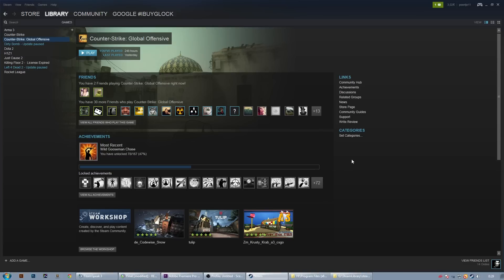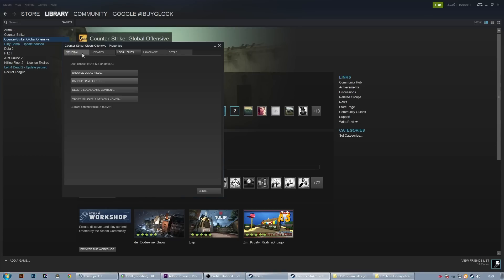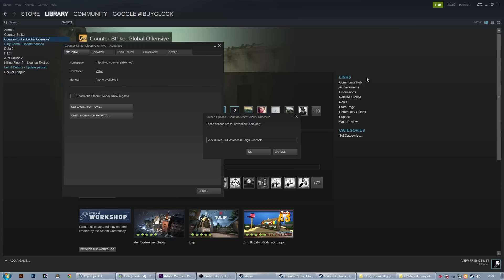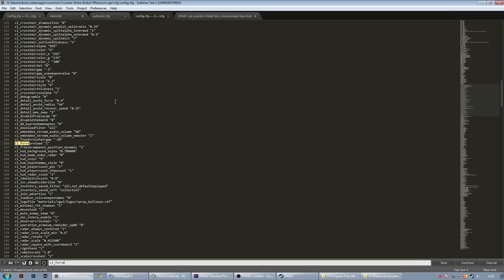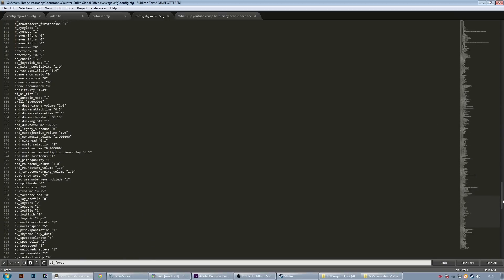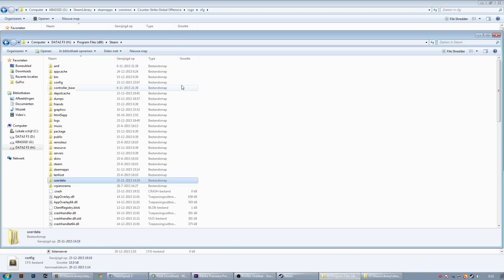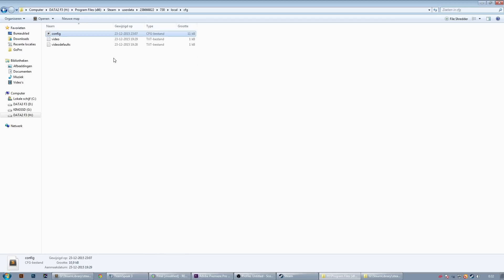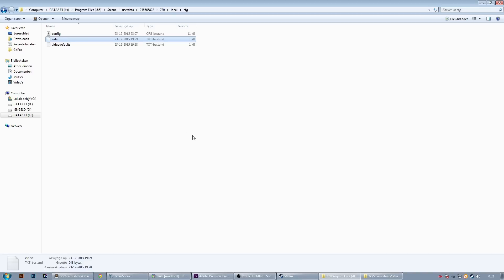CS:GO - How to Stuttering / Micro Lag Fix - Fixing Var Choke Loss Spikes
In this video I show you how to fix stuttering issues in CS:GO. Make sure that these important rates are also set correct in console:
rate 128000
cl_updaterate 128
cl_cmdrate 128
cl_interp_ratio 1
cl_interp 0